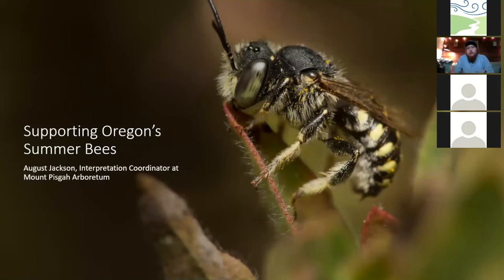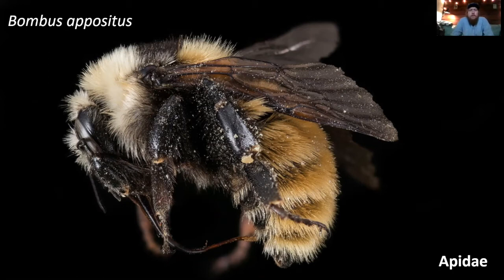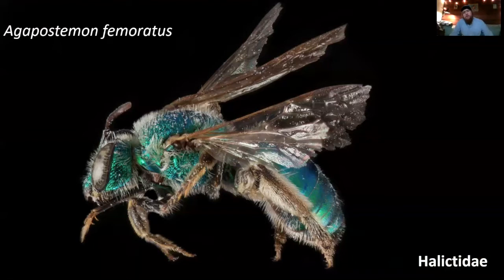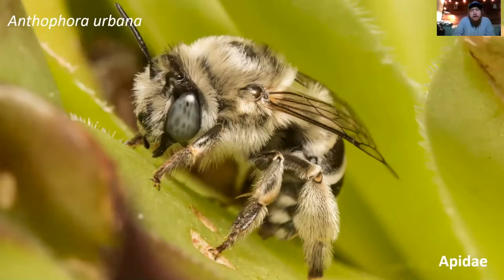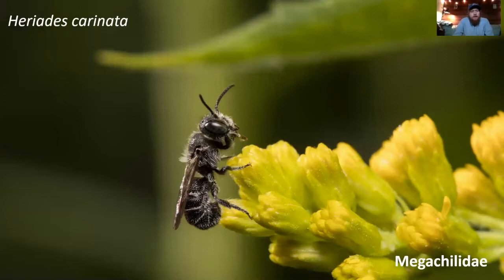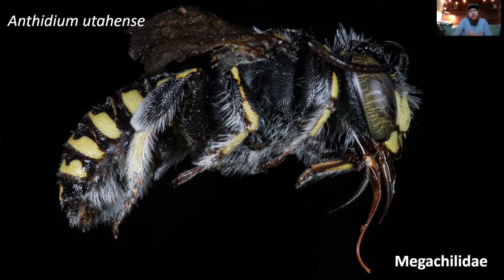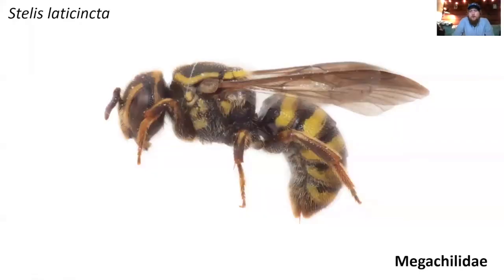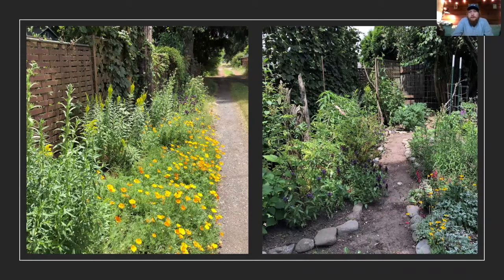Summer Bees and Plants of Oregon.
Check out this webinar to learn about native bees and attend a virtual native plant tour! August Jackson (Mount Pisgah Arboretum) gives us a brief look at some of Oregon's bee species that thrive in the heat of summer, discussing ways to support them in your area. Then Kelsey Irvine (City of Eugene) takes us on a virtual tour the Native Plant Nursery in Alton Baker Park and shows us some blooming native pollinator plants to support these heat-loving summer bees!